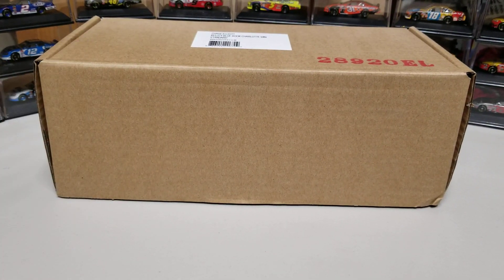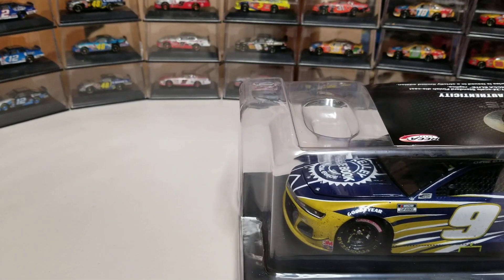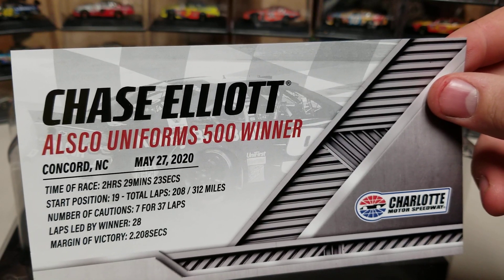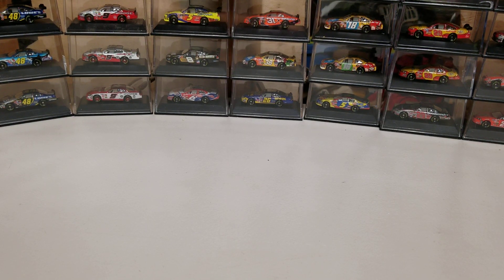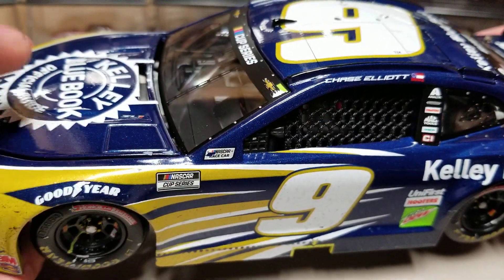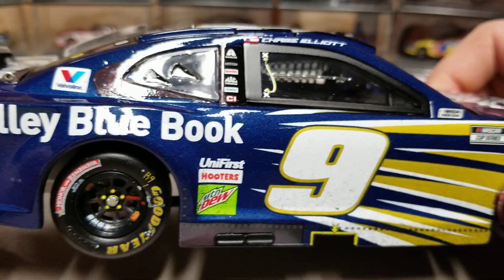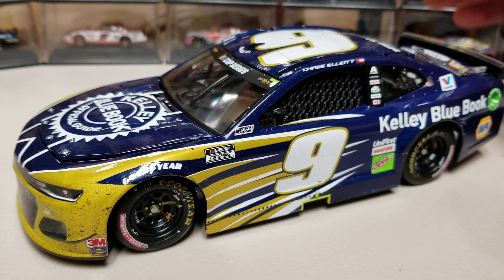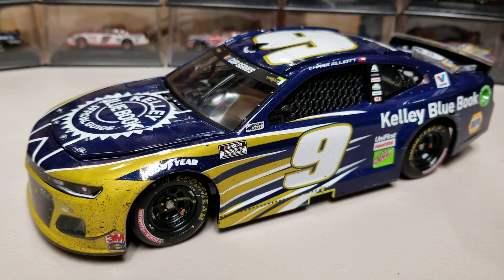NASCAR Diecast Review: Chase Elliott 2020 Charlotte Win Elite